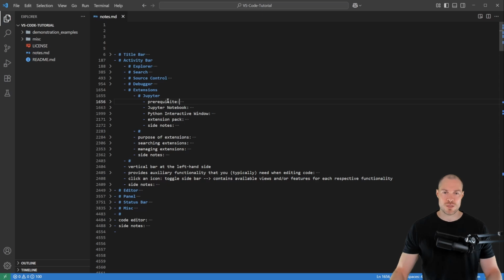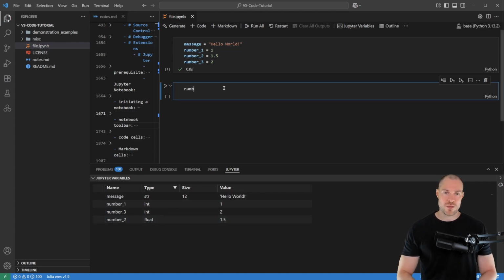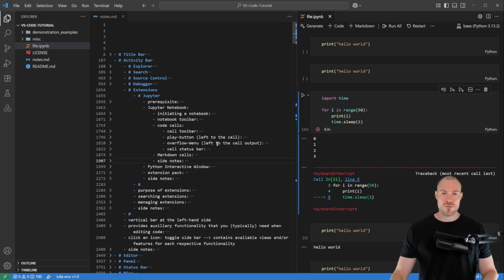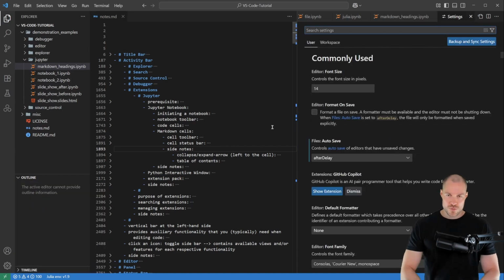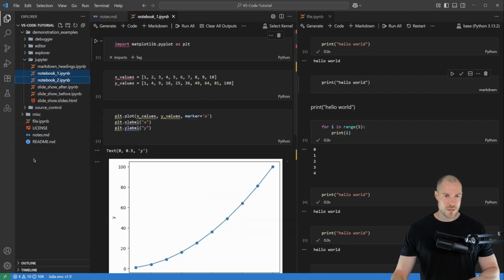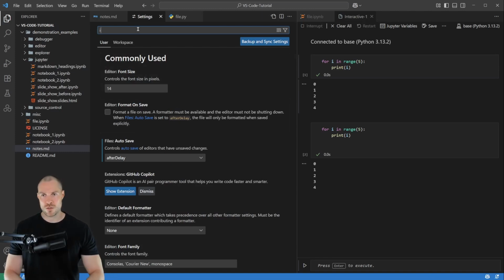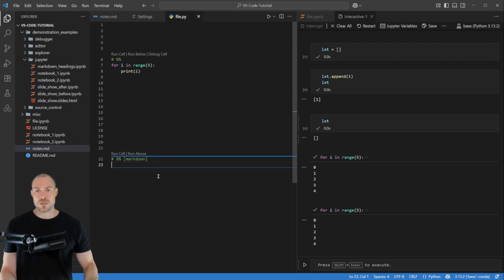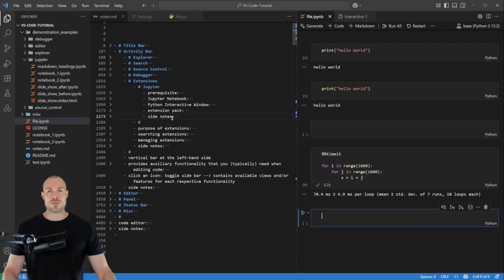VS Code Tutorial p.23: Jupyter Extension | Jupyter Notebooks, Python Interactive Window, etc.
In this series, we are going over my notes for Visual Studio Code. And in this video, we are going to cover the Jupyter Extension. Namely, we will cover how to initiate a notebook, how to use code cells and Markdown cells, how to work with plots, how to use search, how to use the Notebook diff editor, how to use the Python Interactive Window and how to use Jupyter-like cells within Python files.

Timestamps:
0:00 - Intro
0:48 - Initiating a Notebook
1:51 - Notebook Toolbar
6:50 - Code Cells
13:05 - Markdown Cells
15:43 - Interaction with Cells
17:31 - Working with Plots
18:44 - Search within a Notebook
19:50 - Notebook Diff Editor
22:45 - Python Interactive Window
27:49 - Side Notes
29:15 - Jupyter-like Cells
34:19 - Side Notes